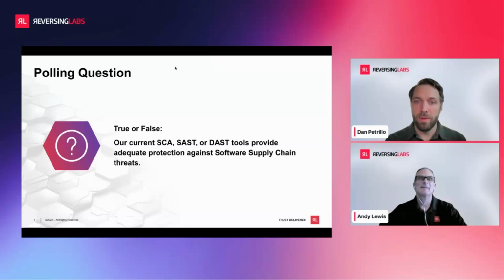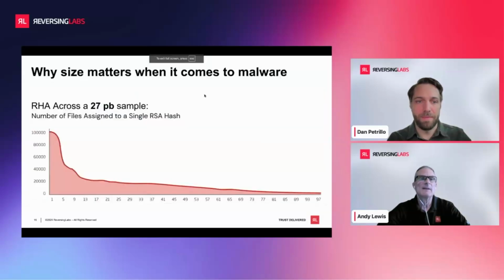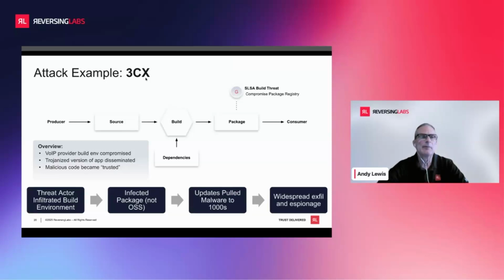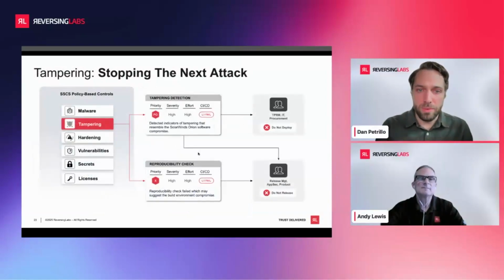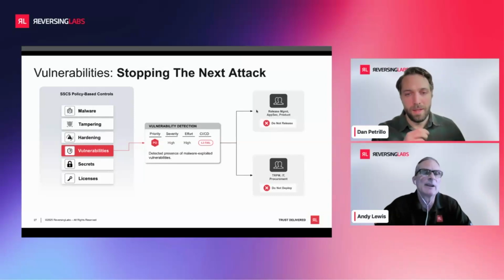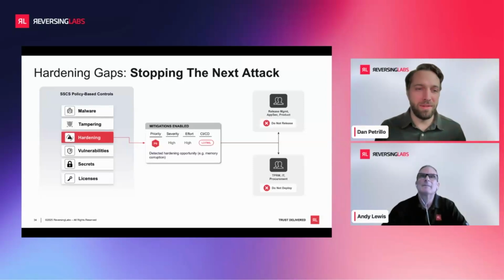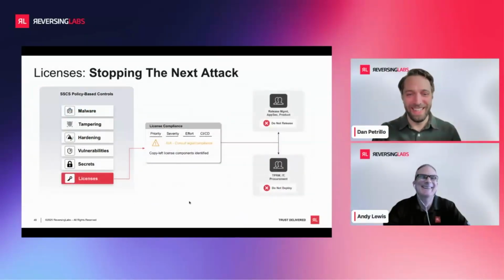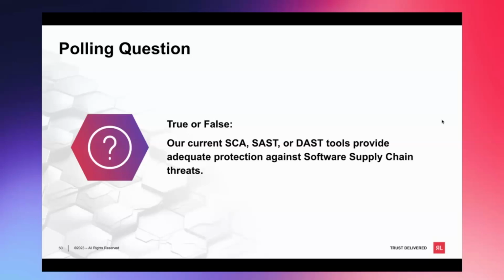6 Critical Risks to Identify in Your Software Supply Chain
Gartner estimates the costs from software supply chain attacks will rise from $46 billion in 2023 to $138 billion by 2031. And while 66% of organizations are implementing or about to implement a software supply chain security (SSCS) initiative, they are not addressing the risks.

In this webinar, we’ll explore those risks and how to identify them.

Over the last 15 years, ReversingLabs has analyzed hundreds of billions of files and applications. As we look across this dataset, a trend surfaces the 6 critical risks lurking within software supply chains. While some of these risks, like CVEs, might be obvious, the main offenders leading to breaches aren’t often the first that come to mind.

Watch to learn:
✓ What are the six risks that are most present in software packages
✓ Why a myopic focus on vulnerabilities is leaving us exposed
✓ How to prevent a breach that begins with a software supply chain attack